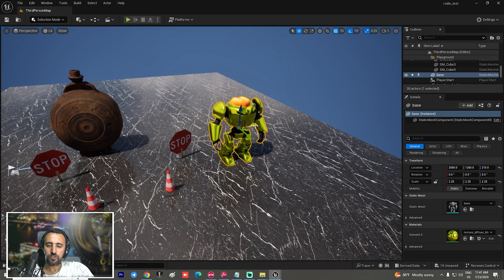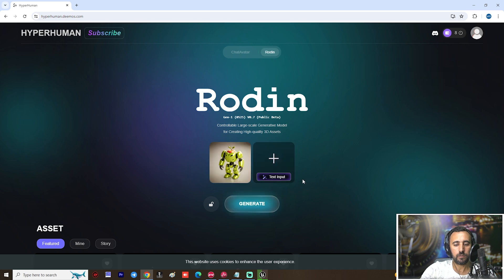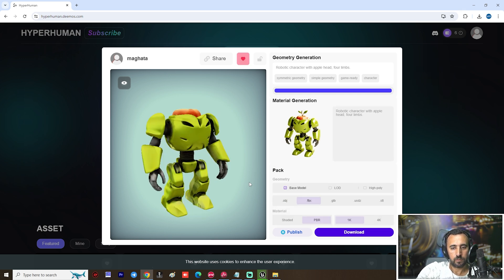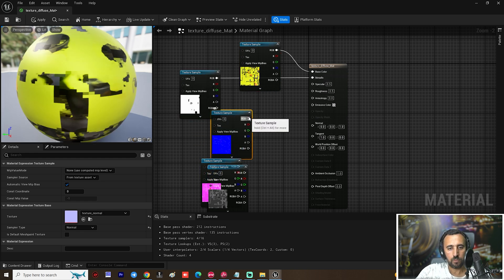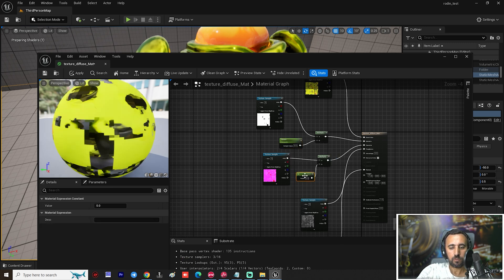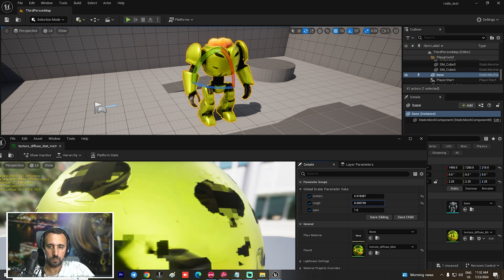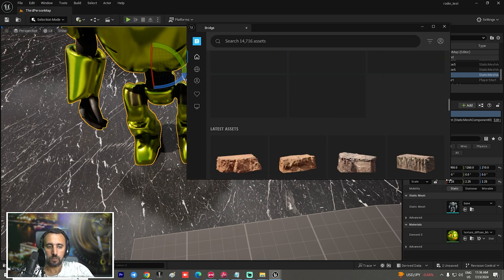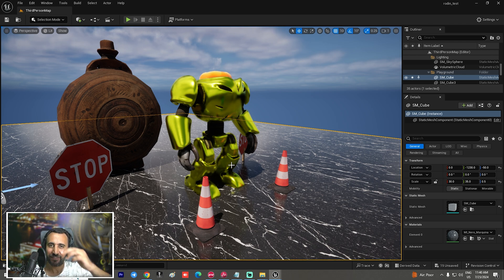Ai Text to 3D model in Unreal Engine 5 Tutorial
3d model ai generator
Meshy - Free AI 3D Model Generator
AI 3D Model Generator
3D AI Studio - Generate 3D Models from Image or Text in
AI 3D Model Generator - Create with Text to 3D

Rodin Ai Text to 3D Unreal Engine 5 Tutorial
Rodin AI Prompt model to Playable Third Person Character in ...
Rodin Ai Text to 3D Unreal Engine 5 TutorialAI Generated 3D Models In Unreal Engine 5 - Edited with ...
Rodin ai to unreal free
Rodin ai to unreal online

Free AI 3D Model Generator
AI 3D Image Generator: Magically Create 3D Designs
Can AI generate a 3D model?
Can ChatGPT create 3D models?
Can AI render my 3D model?
Can OpenAI make 3D models?
Turn your AI images to simple 3D models in seconds | Tutorial ...
Is there an AI that makes 3D models?
Can Unreal Engine make 3D models?
Can AI texture 3D models?
Is meshy AI free?
AI based 3d Model generators. Whats your experiences?
Ai 3d model unreal online free
Ai 3d model unreal free
Ai 3d model unreal online
AI 3D character model generator
AI 3D character generator free
Unreal ai 3d model online free
Unreal ai 3d model free
Unreal ai 3d model online
Ai metahuman unreal free
Ai metahuman unreal software
Ai metahuman unreal generator
MetaHuman Creator
Ai metahuman unreal download
MetaHuman AI
MetaHuman Creator free
MetaHuman Creator download
Unreal Engine AI Generator
Unreal engine ai download
Unreal Engine AI assistant
Unreal Engine AI plugin
Unreal engine ai blueprint
Unreal Engine AI tools
Unreal Engine AI NPC
Unreal Engine AI game
MR GFX
Abdelrazik maghata

Captain Raymond
William Faucher
Toshiba Klima
VR Division
Gorka Games
CyberpunkGodzilla
Pixel Prof
Vizualflow
VLRN | Valerian
EZ Unreal
Digital Dreams
Code Things
NumenBrothers
AMMediaGames
Antonio Juan
WINBUSH
Werewolven
Thornscale
Fcb Dev
Matt Aspland
The Triangle Forge
Anime Cruizer
Geodraws
PoHsiang Hsu
ali.3d
WINBUSH